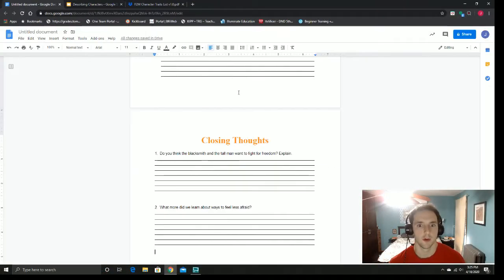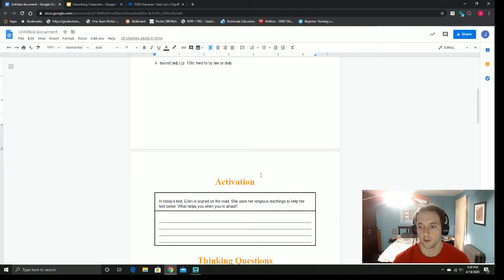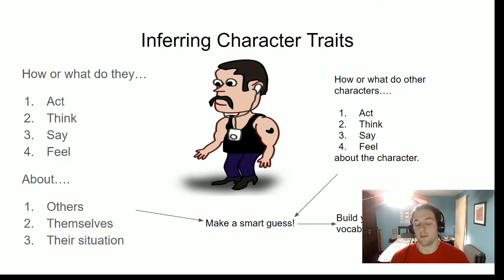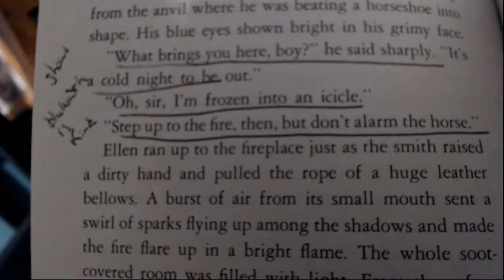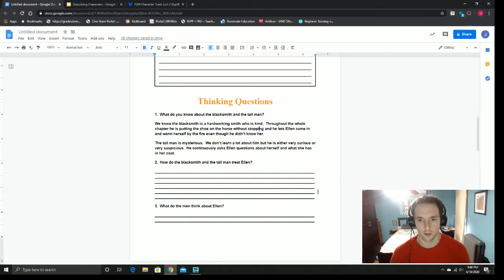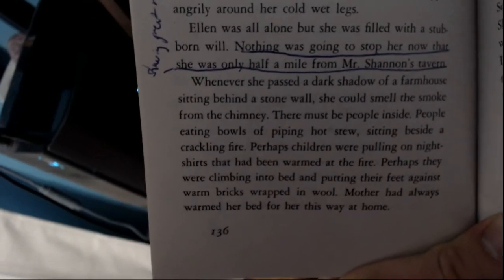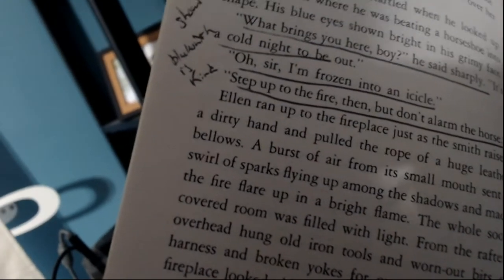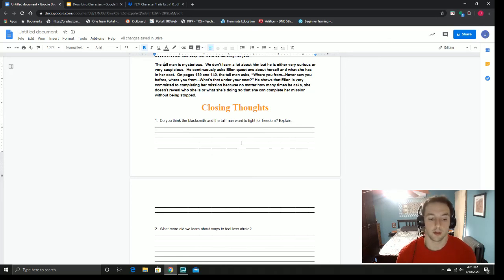Reading Lesson 32-Toliver's Secret Chapter 11